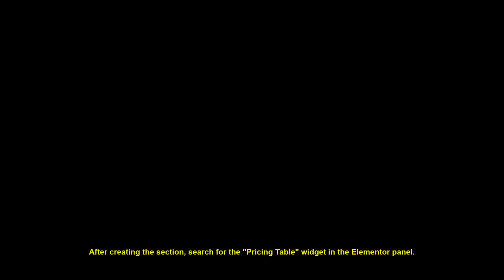How to setup responsive pricing tables using Elementor Pro - Step By Step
In this comprehensive tutorial, you'll learn **how to set up responsive pricing tables using Elementor Pro**. Whether you're building a website for a business, a freelance portfolio, or an online store, pricing tables are essential for showcasing your services and products effectively. Follow along as we guide you through each step, from creating stunning layouts to ensuring your tables look great on all devices. Perfect for beginners and experienced users alike, this video will help you enhance your site's user experience and boost conversions.